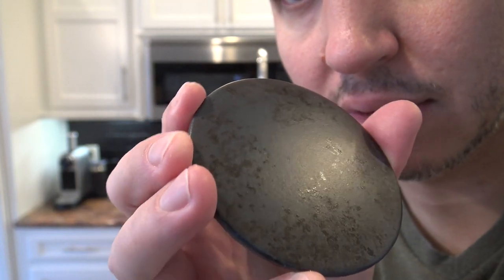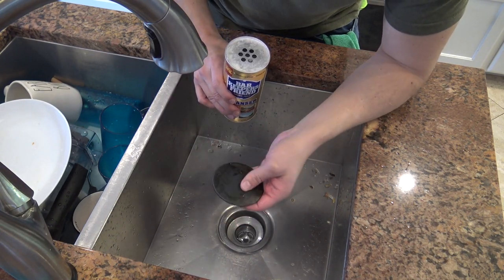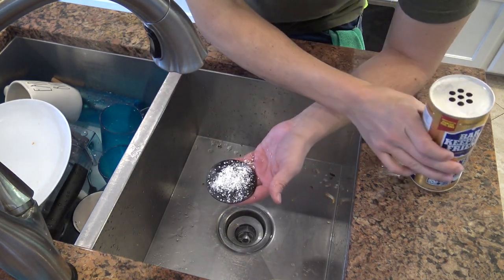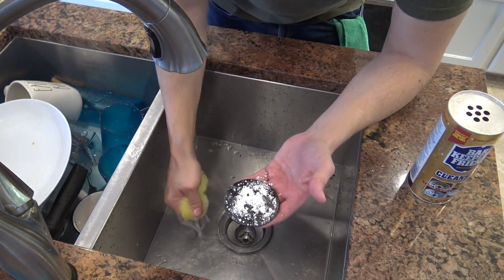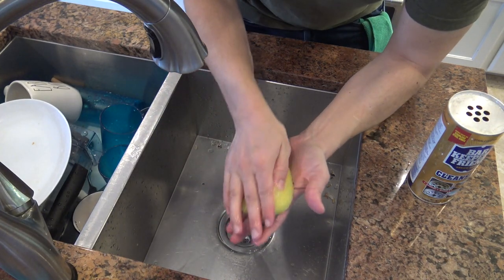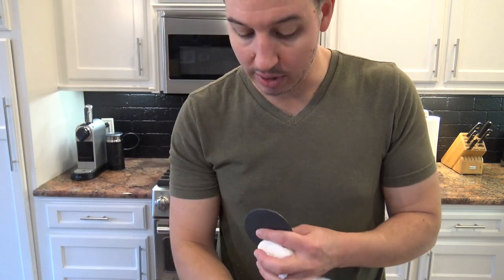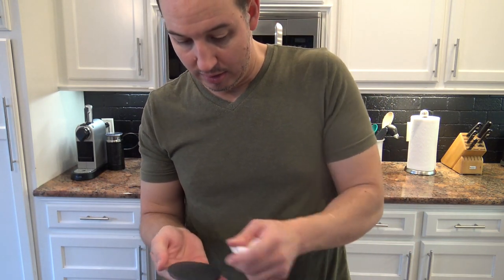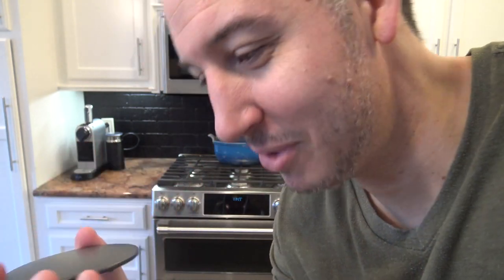How to Clean Gas Stove Top Burner Caps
This short video will show you how to clean gas stove top burner caps!

★ MORE HOW TO CLEAN VIDEOS ★